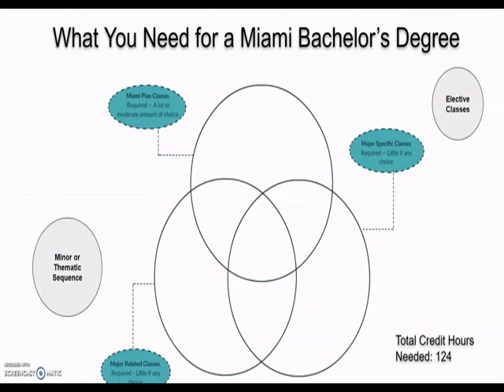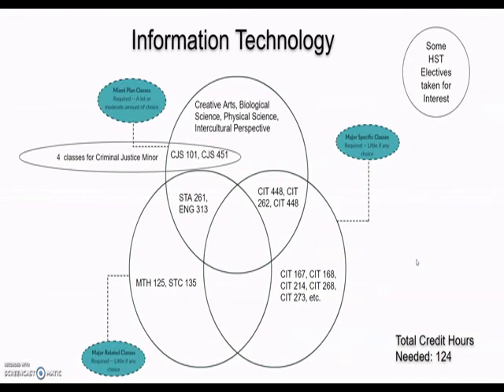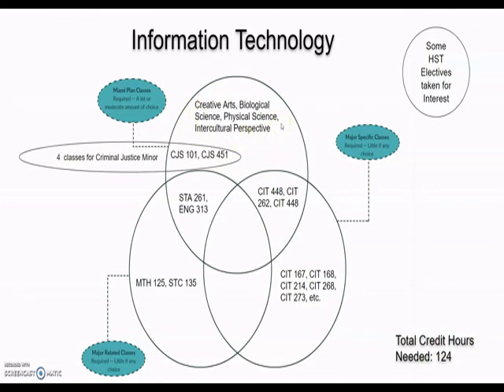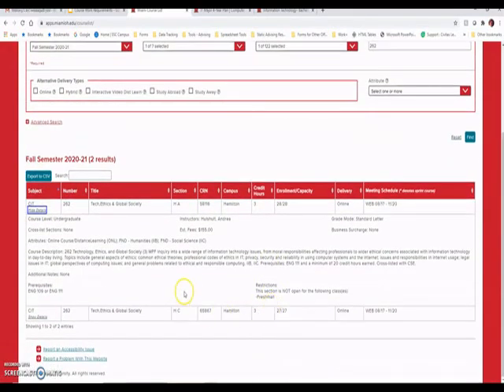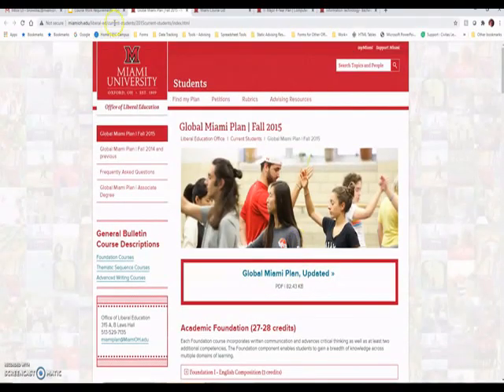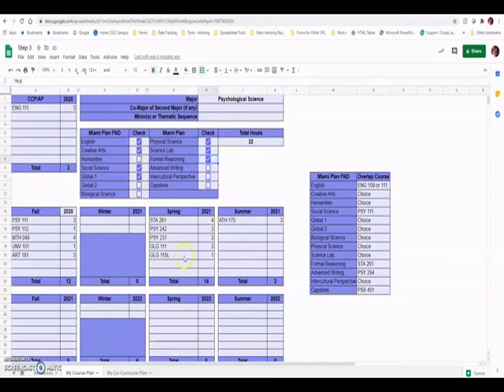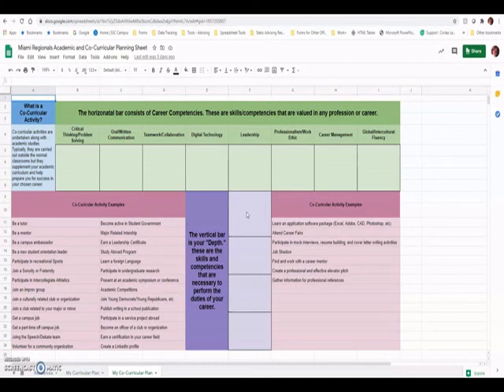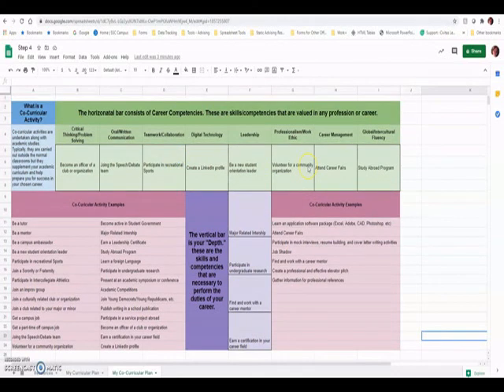UNV 101 Creating Your Plan Screencast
For UNV 101 Module 10